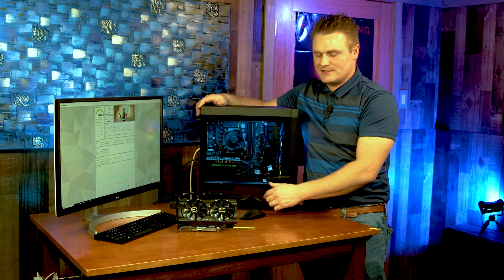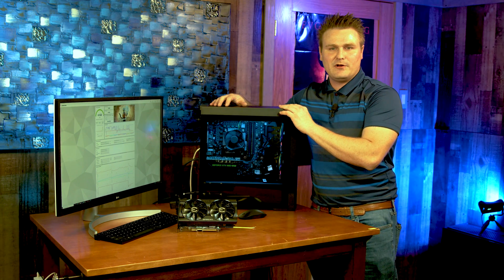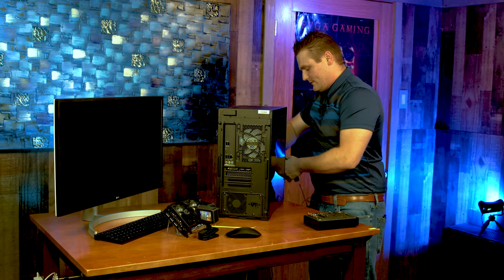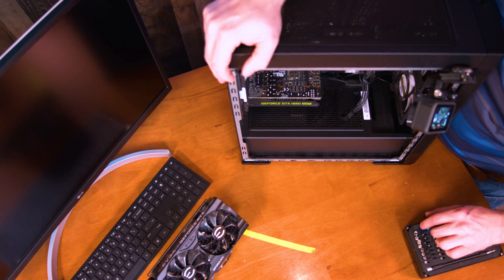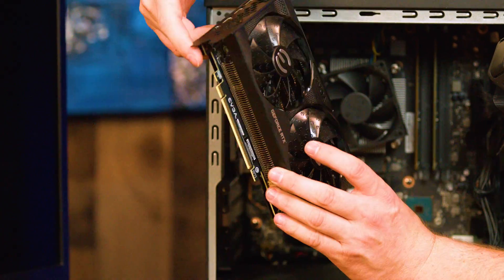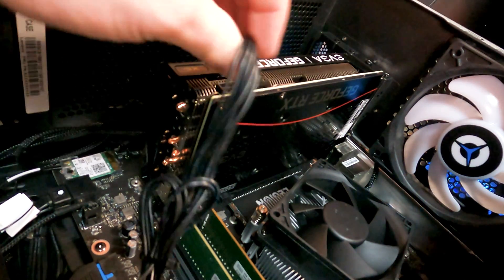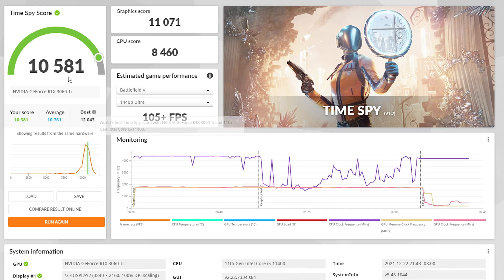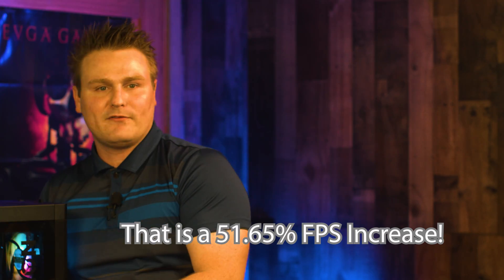The Lenovo Legion T5 GPU Upgrade | 3060Ti Upgrade From 1660 Super | Benchmarks and How to.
We show you how to Upgrade the Lenovo Legion T5 With a RTX 3060ti.

AMD MSI RX 6600 XT === Needs 400 Watt PSU

AMD RX 6700 XT ===  Needs 500 Watt + PSU

Nvidia MSI RTX 3060 ===

Nvidia MSI RTX 3060 Ti  ===

Nvidia MSI Gaming GeForce RTX 3070 8GB, Needs 500watt PSU

AMD MSI RX-6600-XT Works with 400 Watt PSU

MSI RX-6600-XT Works with 400 Watt PSU

Nvidia ASUS RTX 2060 Overclocked 6G GDDR6 Dual-Fan.

Nvidia MSI Gaming GeForce RTX 3070 8GB

Nvidia ZOTAC Gaming GeForce RTX 3070